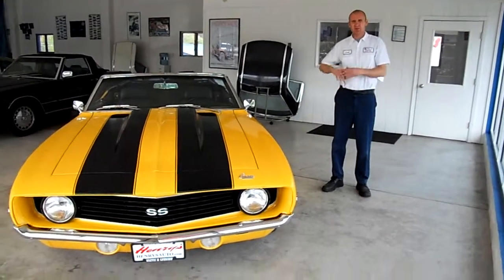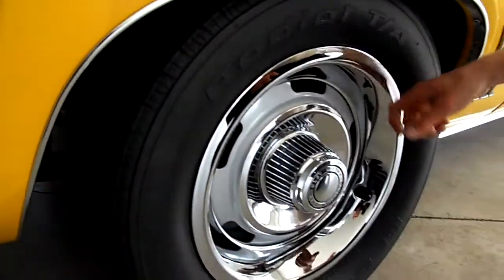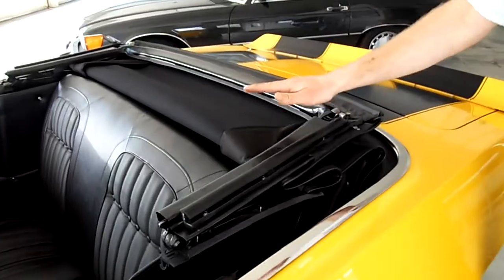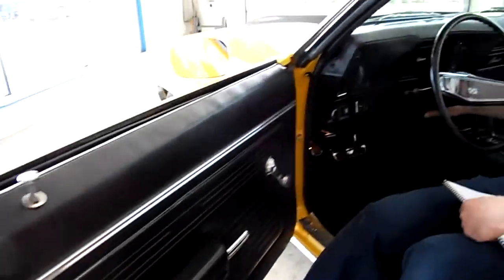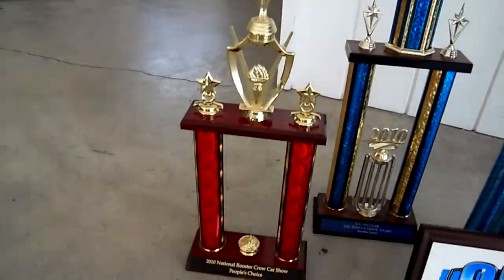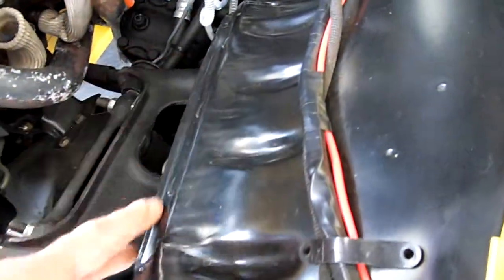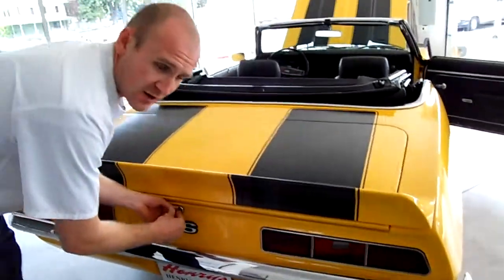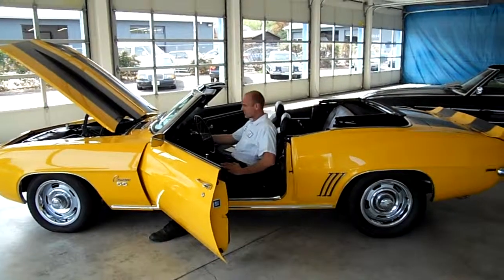1969 Chevrolet Camaro SS 350 Convertible For Sale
Rotisserie Restoration. Just Complete. Records and Detailed Photos of Restoration Process.